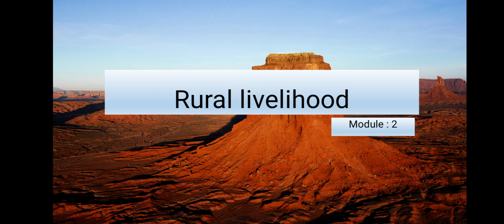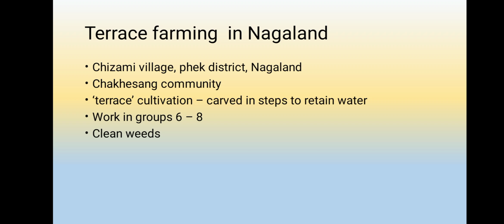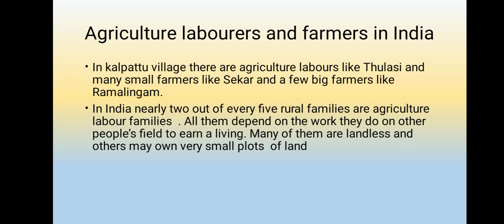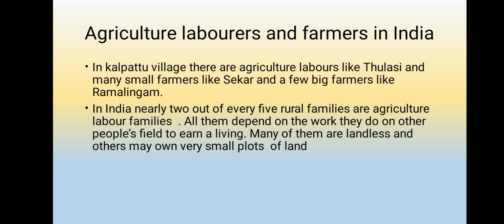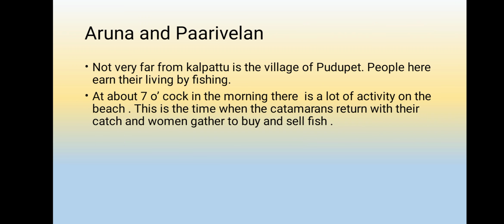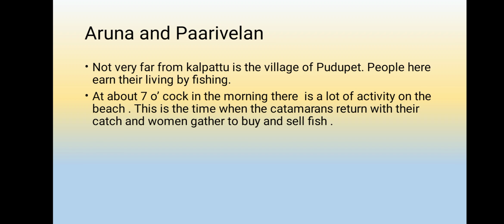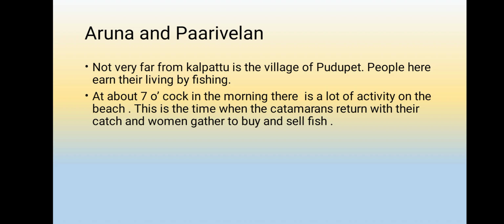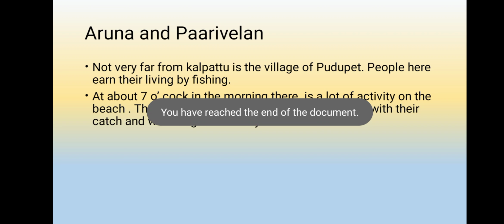Module 2 Rural livelihood